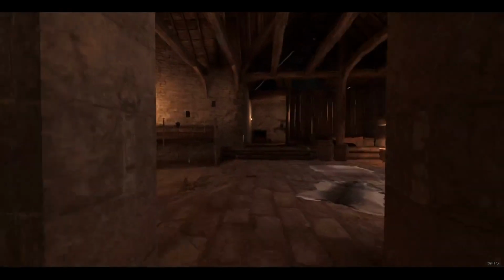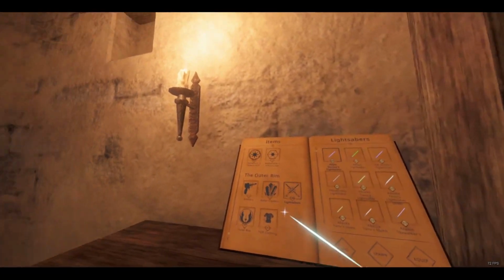!Star Wars Mods That Will Make You Feel Like A Jedi!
here are da mods:

bf2 empire mini pack, rebel mini pack, separatist mini pack and republic mini pack (custom npcs)

force push

force choke

Firearm fix

Star Wars Eras

The outer rim
NEED TO DOWNLOAD OUTER RIM ITS THE MOST IMPOTANT ONE ALSO DOWNLOAD THE OPTINAIL FILES SEPERATLY IF YOU HAVE ISSUES!